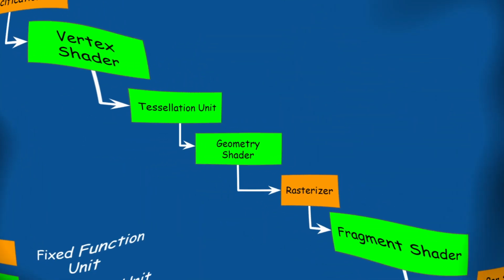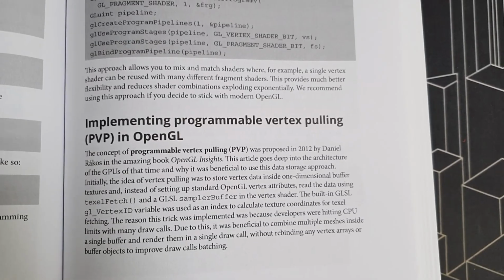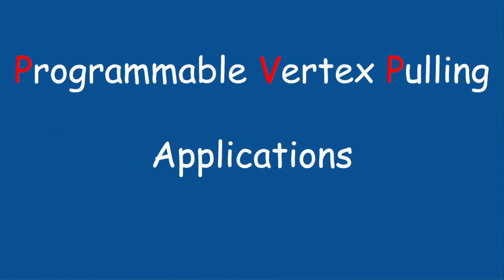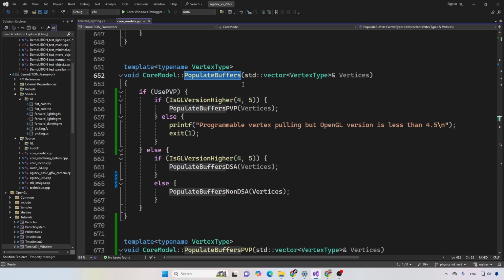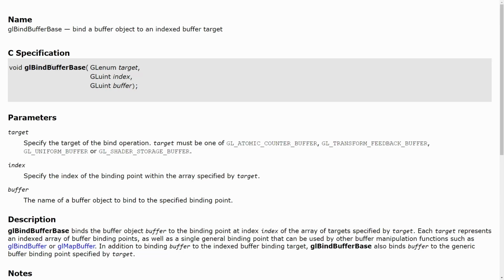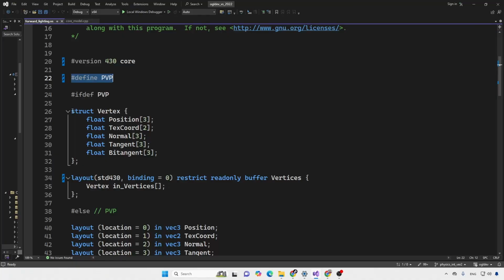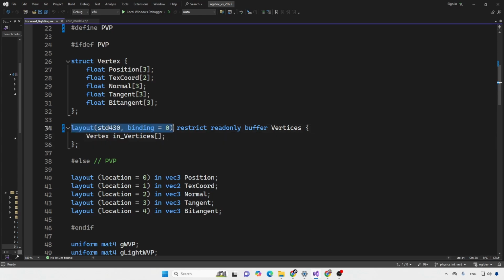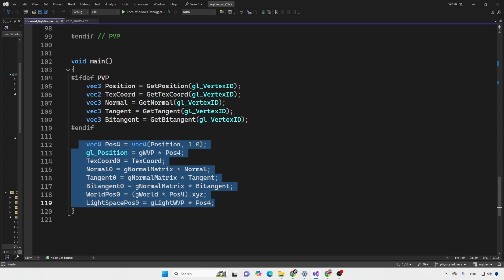Programmable Vertex Pulling // Intermediate OpenGL Series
In this video we learn how to get vertices into the vertex shader using the Programmable Vertex Pulling technique.

The main files reviewed in the video are:
ogldev\DemoLITION\Framework\Shaders\GL\forward_lighting.vs
ogldev\DemoLITION\Framework\Source\core_model.cpp

📚 Timecodes 📚
0:00 Background
0:44 Programmable Vertex Pulling
2:88 Two levels of the technique
4:21 Applications
6:13 Start of code review - app side
10:05 Shader side
15:55 Outro

🔥More details in the article by Daniel Rakos (page 293) in the 'OpenGL Insights' and the '3D Graphics Programming Cookbook' - page 89)

If you want to get the same version of the code that was used in the video checkout the tag 'TUT_53_PVP'

Etay Meiri